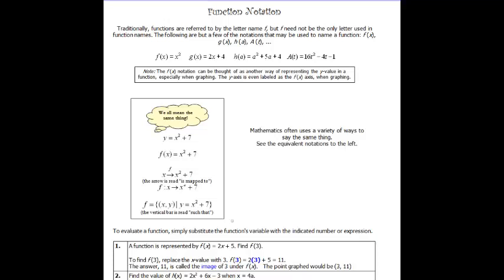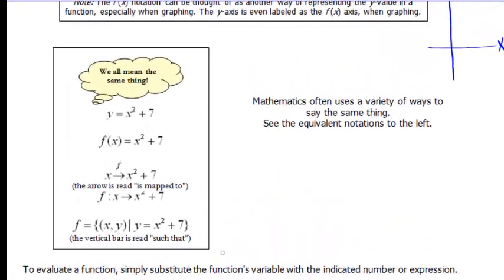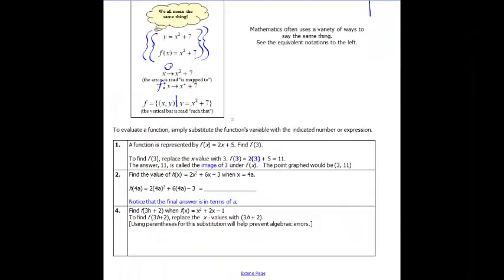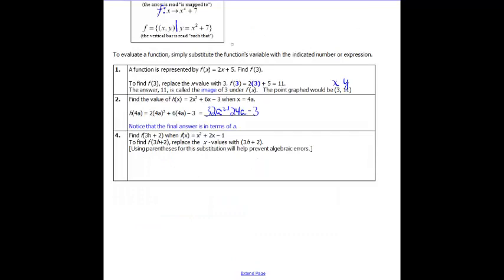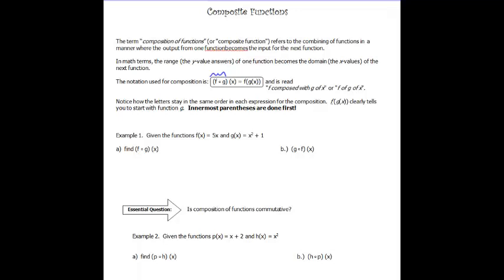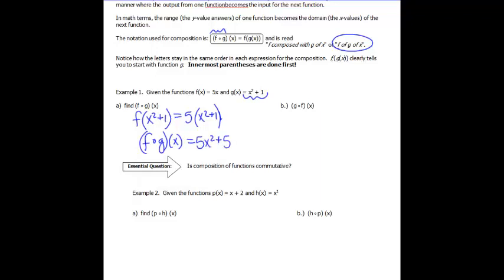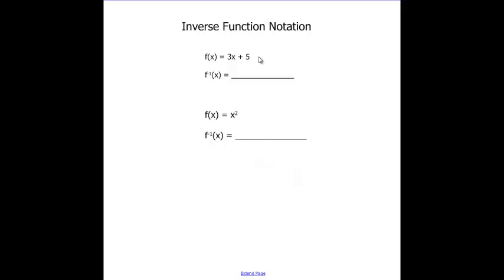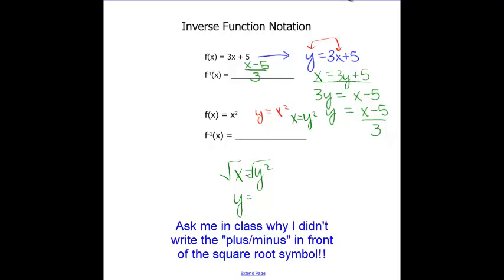AI 6 Function Notation